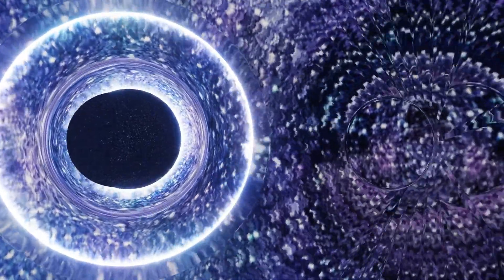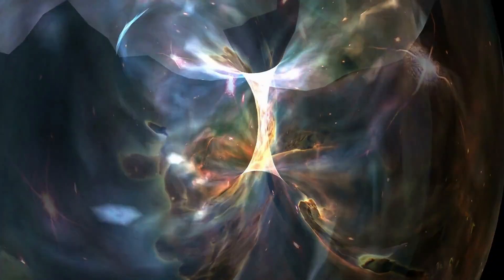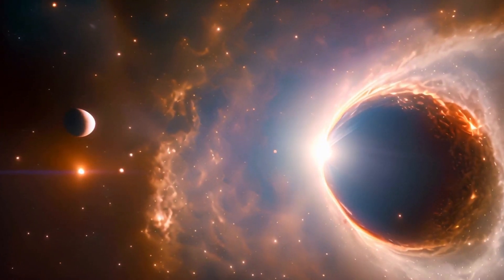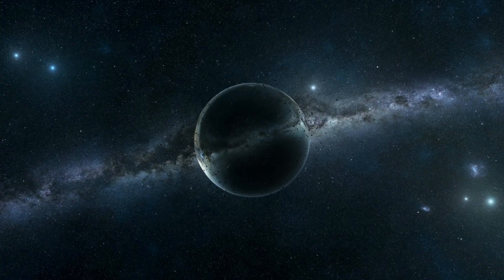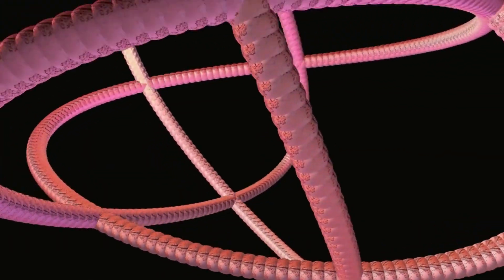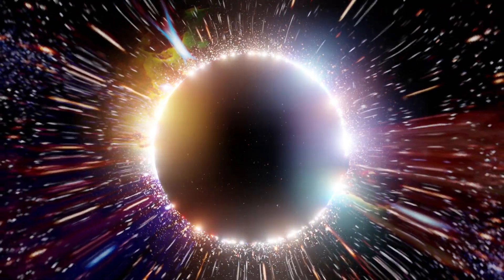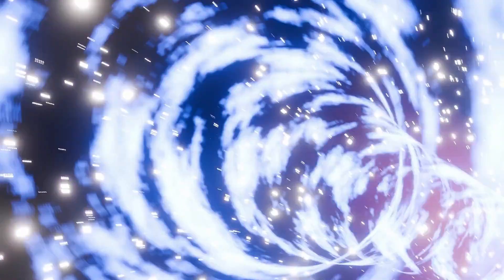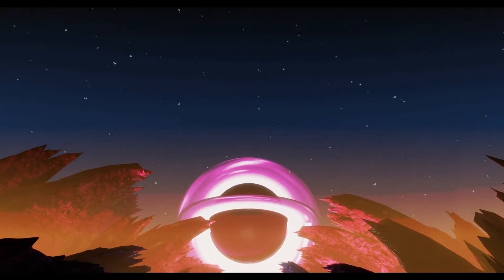Whats Inside A Black Hole: Singularities Are Physically Impossible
Explore the mysterious world of black holes and the debate surrounding their singularities. Recent scientific inquiries suggest that the concept of singularities, where matter is crushed to infinite density, may not hold true. Join us as we delve into alternative theories, such as quantum gravity and the fuzzball model, that challenge our understanding of black holes. Discover the latest research and decide for yourself: are black hole singularities real or a scientific misconception?

My Power: Guided Deep Meditation
Experience the power of deep meditation as you embark on this journey of self-discovery and relaxation.

How To Dream Intuitively:
Have you ever had a dream that was powerfully vivid, yet you weren't sure what it meant? Or perhaps you've experienced dreams that predicted a future event? The power of dreams is truly fascinating! It's worth exploring because it can help us with our lives, if we allow.